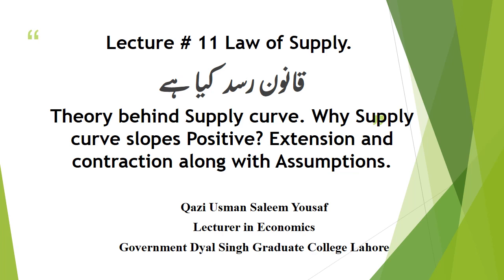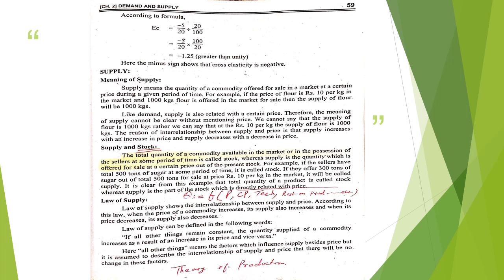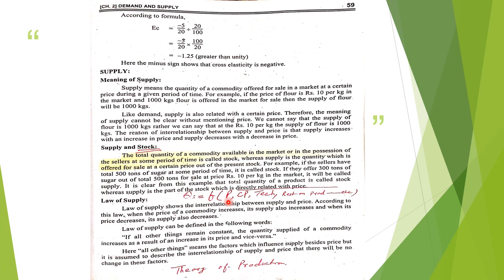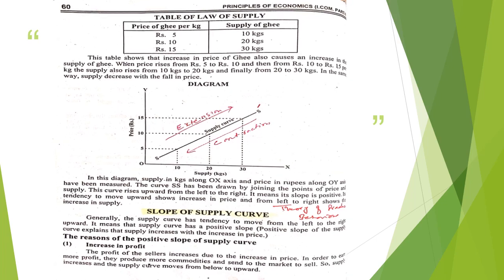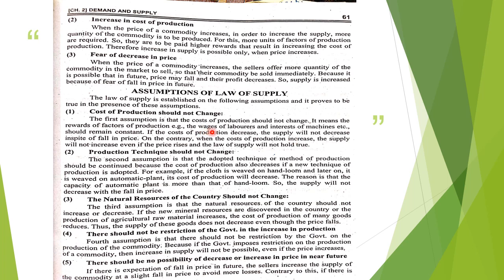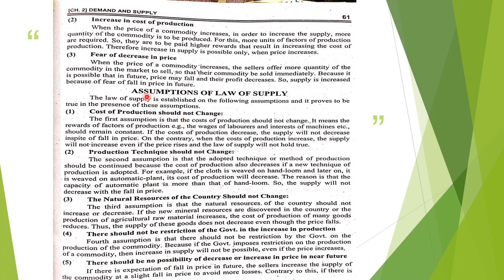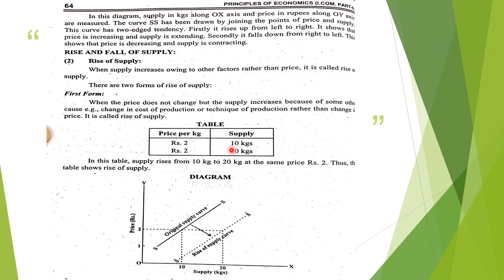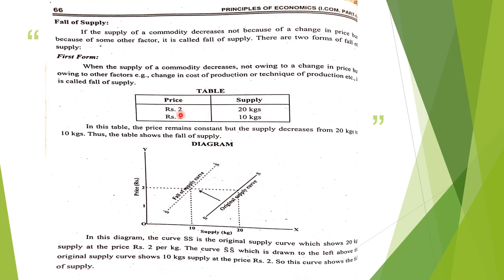LAW OF SUPPLY | Theory behind Supply curve | Why slopes positive | Rise and Fall | Assumptions.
Law of Supply, Theory behind Supply curve. Why Supply curve slopes Positive? Extension and contraction Rise and Fall of Supply along with Assumptions. @
Qazi Usman Saleem Yousaf
Lecturer in Economics
Government Dyal Singh Graduate College Lahore